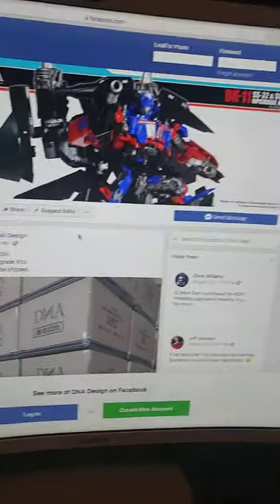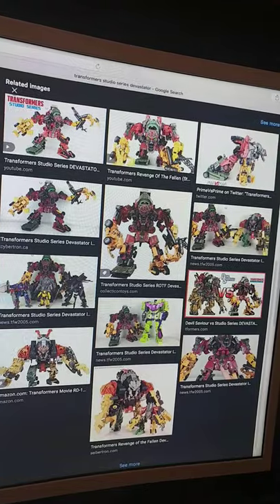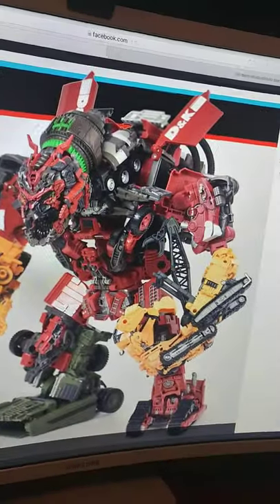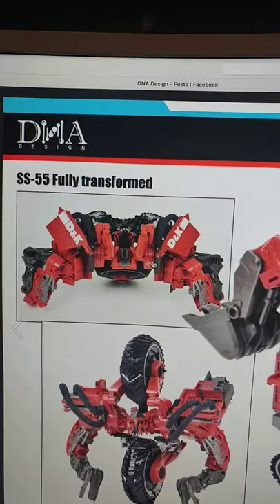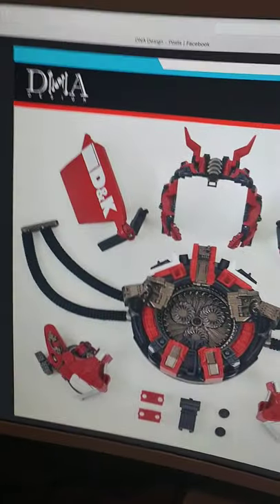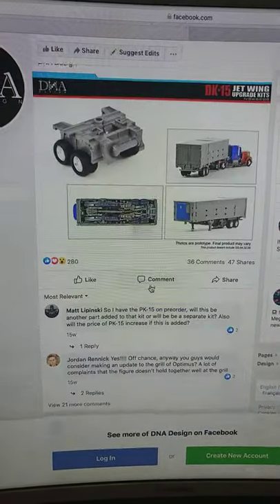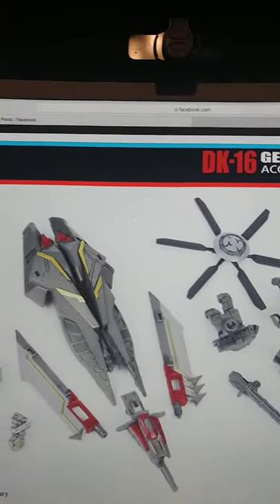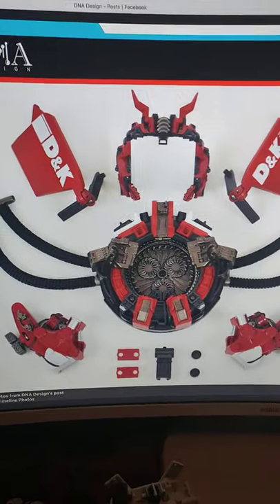transformers studio series devastator upgrade kit